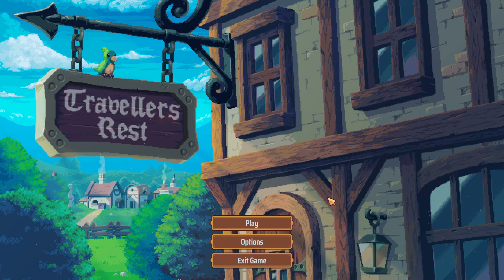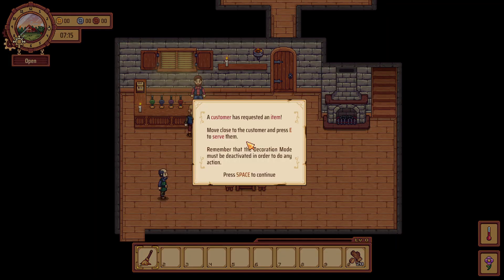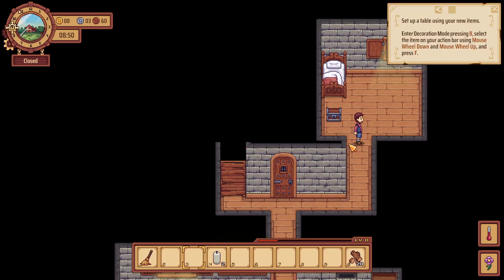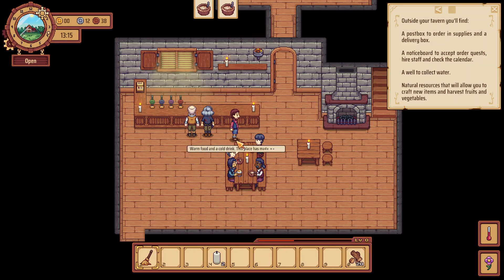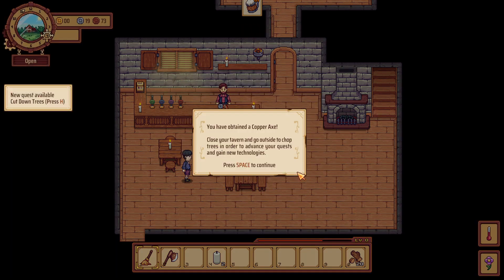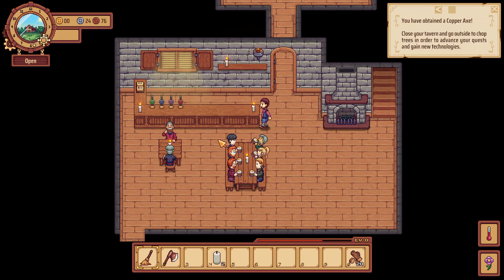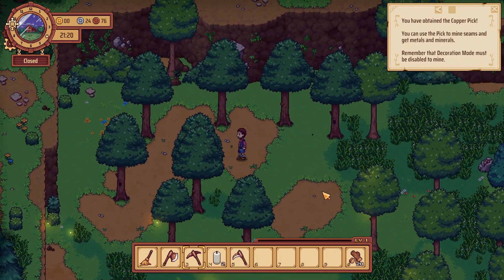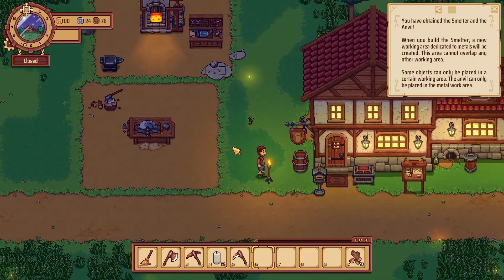SO I BOUGHT A BAR???? - Travellers Rest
In this video I check out Travellers Rest. Bear with me as I struggle with the tutorial at first, there's some cool stuff to see at the end. The game is currently in Early Access on Steam. You serve customers, harvest wood/ore to craft things, brew your own beer, farm and cook your own food, and more!